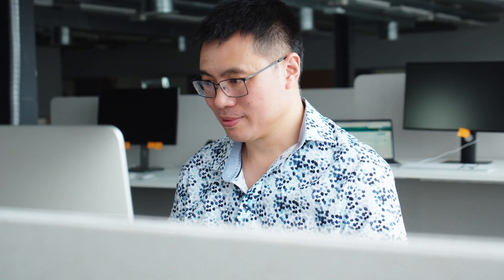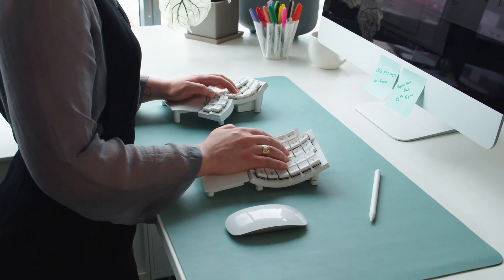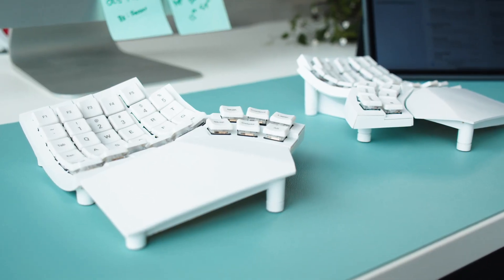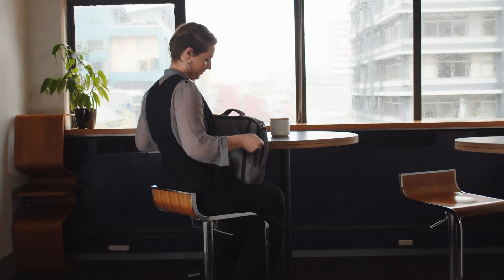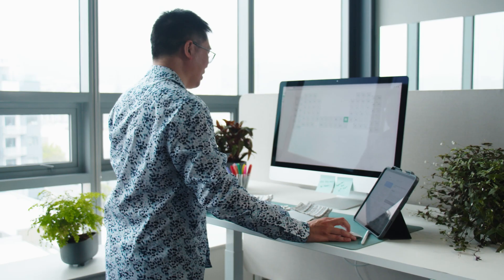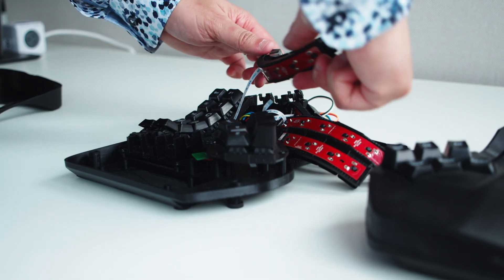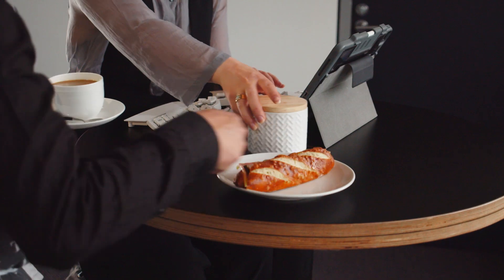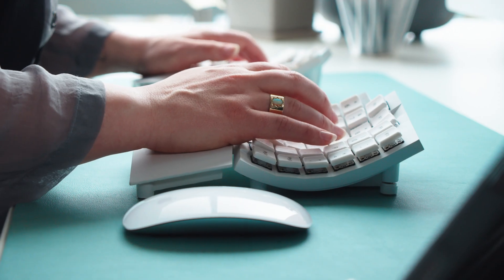Glove80 Kickstarter Campaign Starting On 25 Jan 2022 at UTC 17:00 (09:00 PST)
ANNOUNCEMENT: Glove80 Kickstarter campaign started on 25 Jan 2022 and is fully funded in 28 hours

Introducing the wireless split contoured ergonomic Glove80 keyboard. It is now live on Kickstarter!

What is this you ask? It's the next evolution in ergonomic keyboards: split contoured keyboards. Oh, and wireless to boot!

The Glove80 keyboard is the result of a perfected design that ensures an ergonomic fit for most any hand shape or size. The 500+ prototypes it took to get to this point demonstrates our dedication to the cause of ergonomics.

Specs:
- 80 Key split contoured keyboard
- Bluetooth LE Wireless ​or wired connectivity via USB C
- ZMK Firmware for full customization and keyboard layouts
- Kailh Choc Low Profile switches
- Custom profile POM keycaps
- Built-in tenting kit
- Detachable sculpted palm rests
- Compact design makes travelling possible

If you are interested to know more about Glove80, please visit us